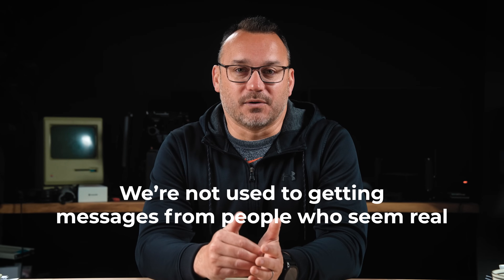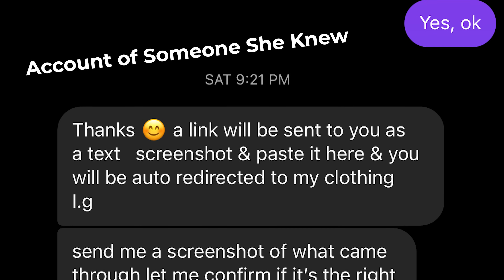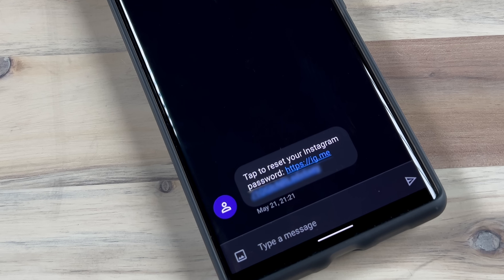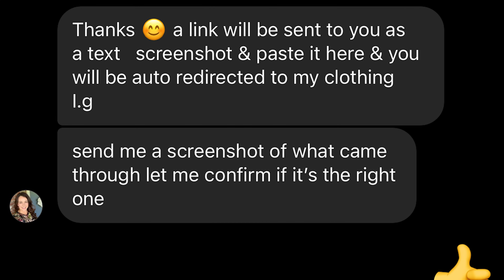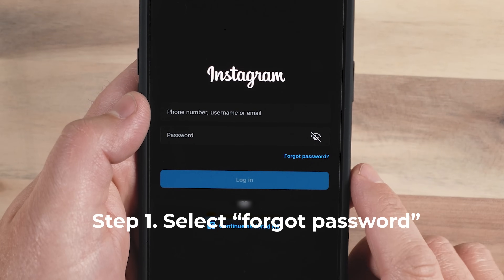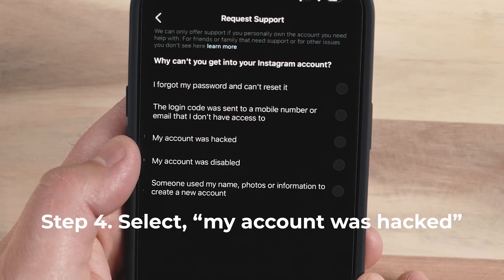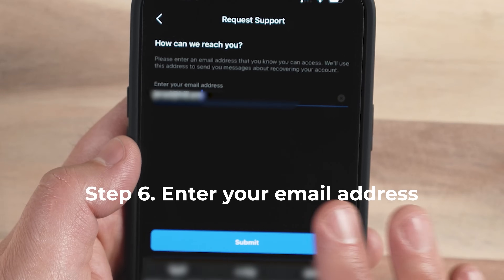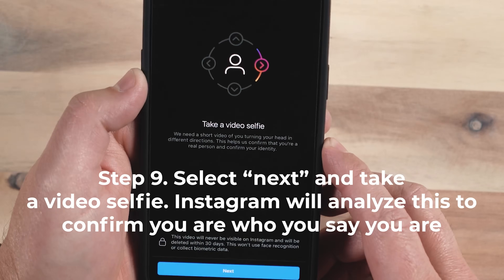How to Recover a Hacked Instagram Account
I recovered my wife's hacked Instagram account even though she failed the selfie verification the first time. This video discusses how I was able to recover her account. I hope it can help you recover an account if your Instagram was hacked.

Time Stamps
0:00 - Intro
01:15 - What Happened?
04:11 - Why Are People Doing This?
04:33 - What Did I Do First?
05:46 - Trying to Figure Out How to Fix It
06:29 - Using the Facial Recognition Tool
07:31 - Deleting Posts from Facebook
10:10 - Look for a connected Facebook account
11:27 - Use Facebook to Make Your Latest Photos of Your Face
12:12 - Preventing Getting Hacked
14:01 - Final Thoughts